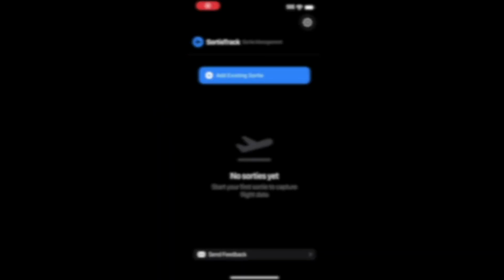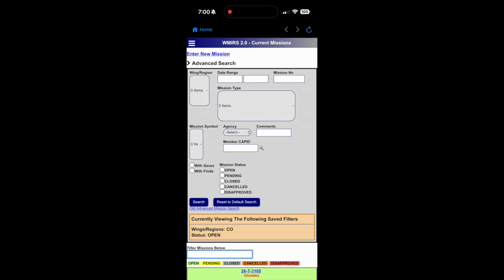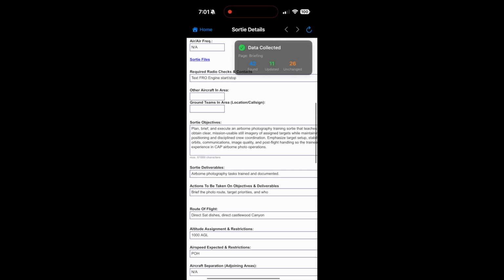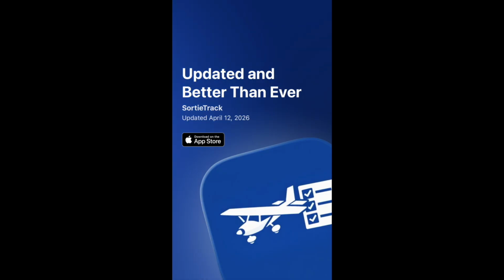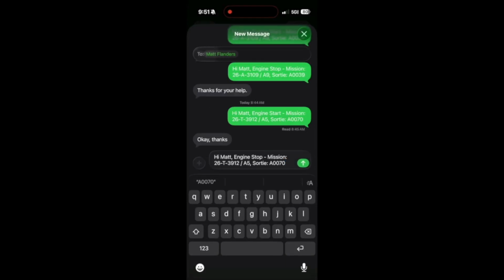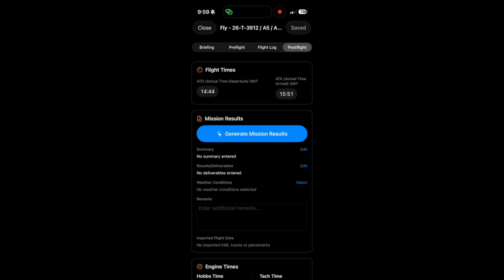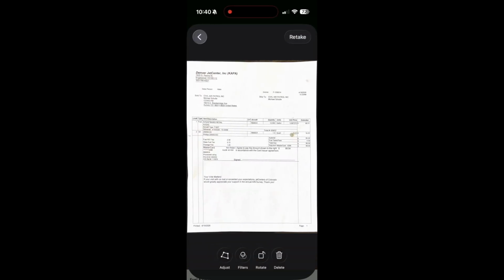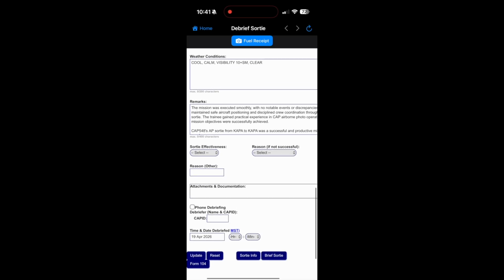Full SortieTrack Tutorial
Take 4 minutes to see how SortieTrack streamlines Civil Air Patrol sorties, boosts mission quality, and saves you hours of paperwork.